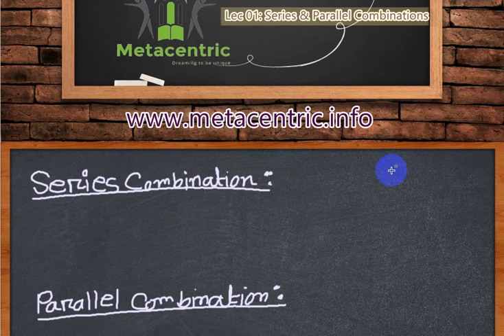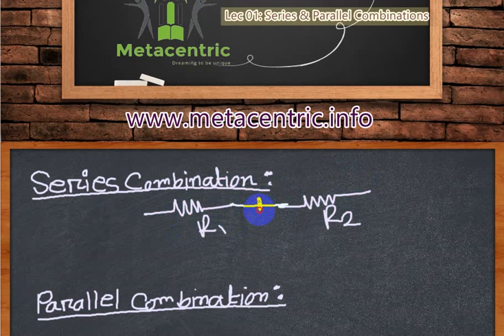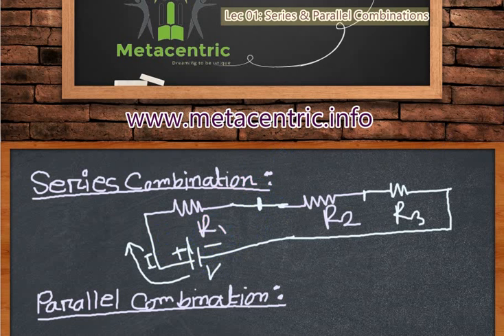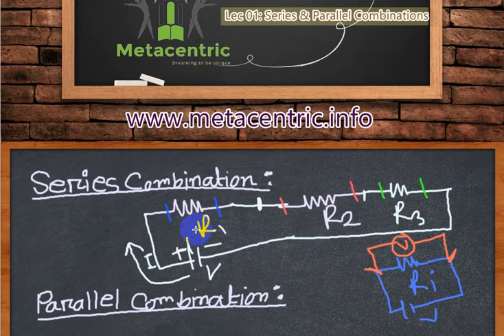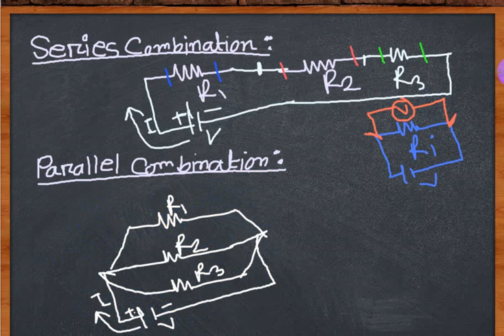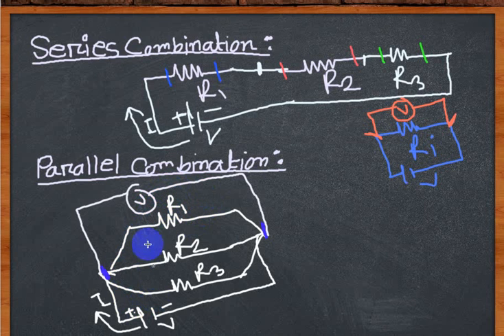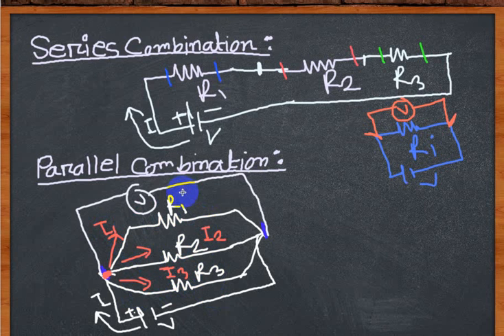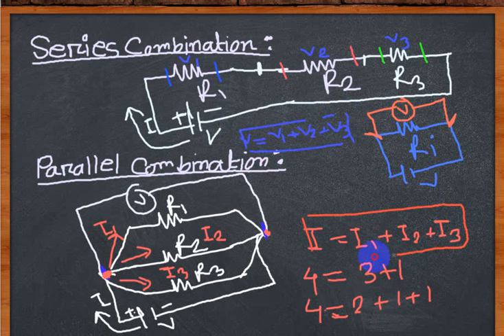Series & Parallel Combinations - Electrical Engineering- Lec-01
This is out new series named " Electrical Engineering" which will help first year engineering students .
Where basic concepts of series and parallel combinations have been taught !
Md. Mahmudul Huq
3rd Semester, CSE, DIIT-NU